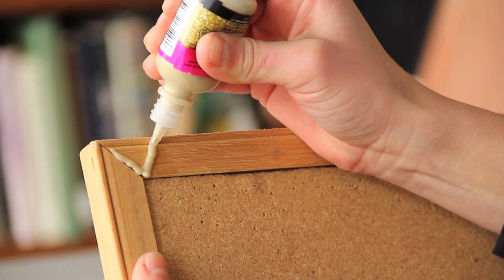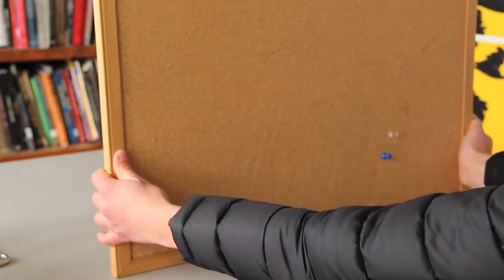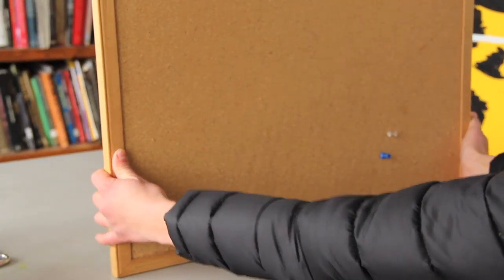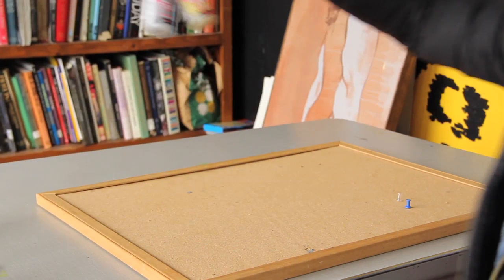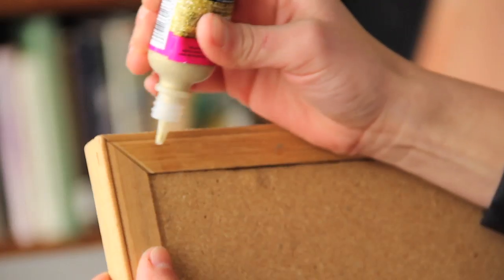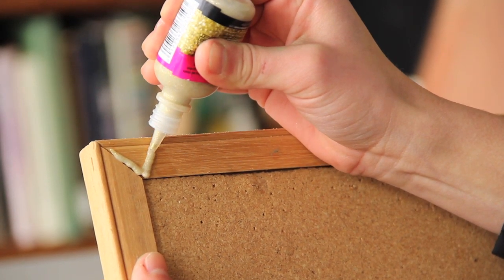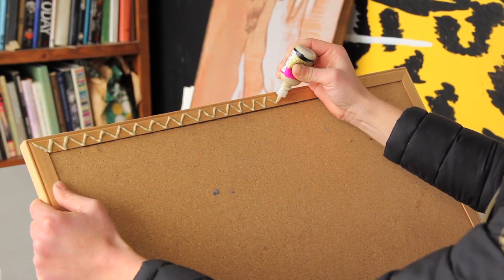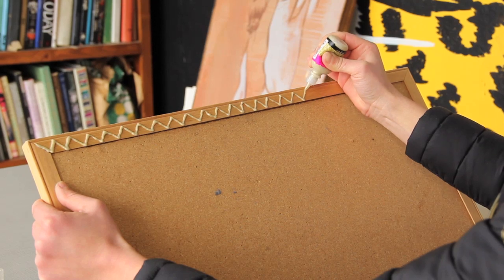Ways to Decorate an Old Cork Bulletin Board : Fun & Decorative Crafts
Ways to decorate an old cork bulletin board include using nice geometric patterns around the border. Find out about ways to decorate an old cork bulletin board with help from a graphic designer and seasoned illustrator in this free video clip.

Bio: Emily Acuña is a graphic designer and seasoned illustrator.
Filmmaker: Rain Bennett

Series Description: Fun and decorative crafts are a cheap, inexpensive way to really spruce up your home in a variety of ways. Learn about fun and decorative crafts with help from a graphic designer and seasoned illustrator in this free video series.